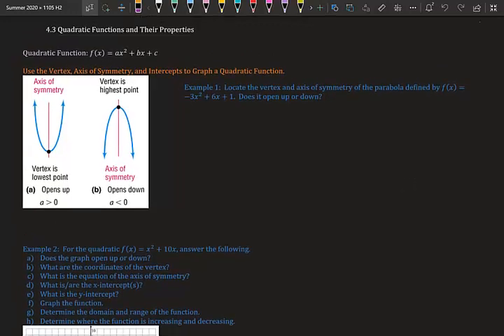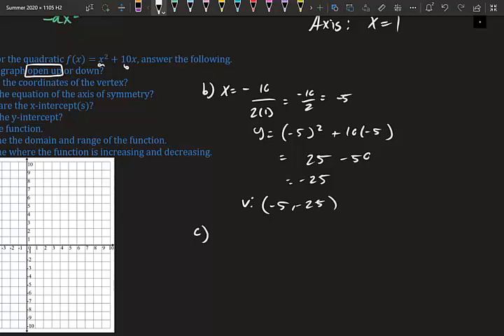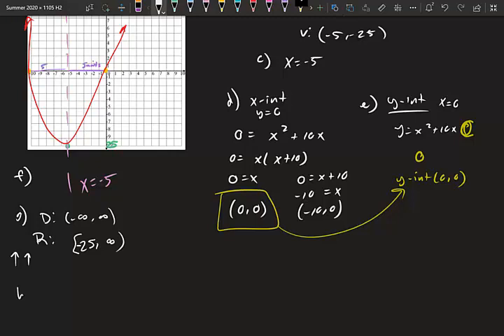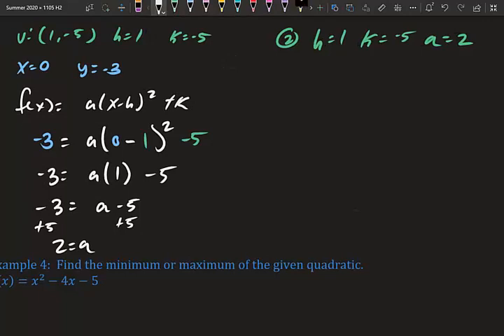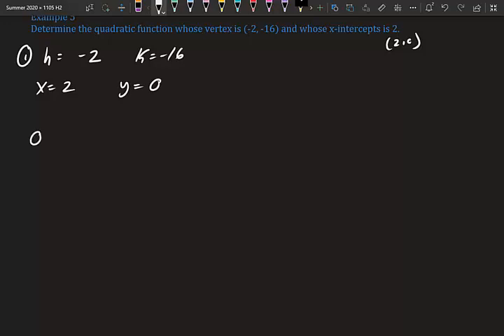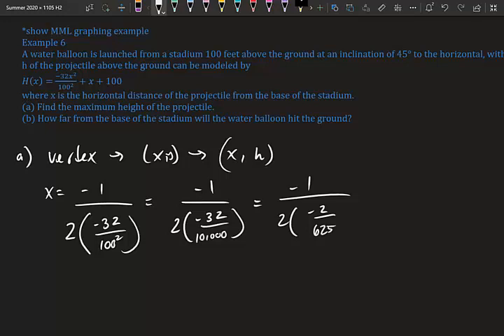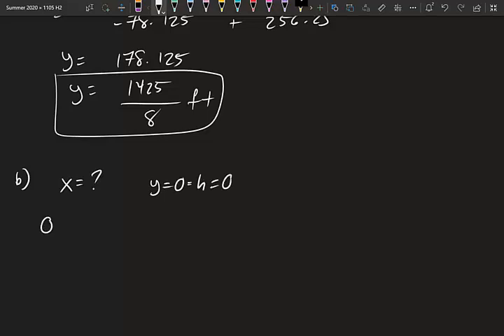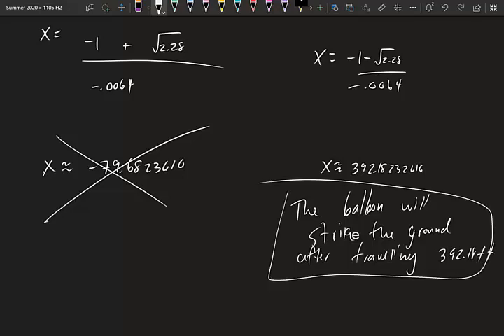4.3 Quadratic Functions and Their Properties (1105)